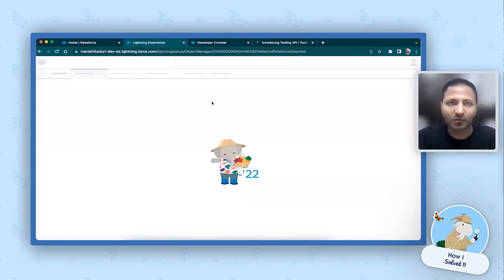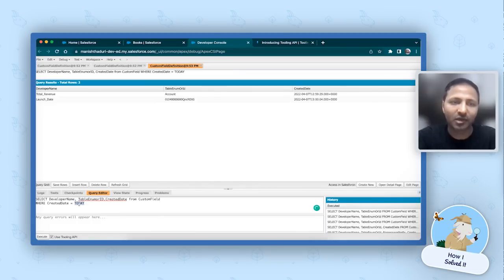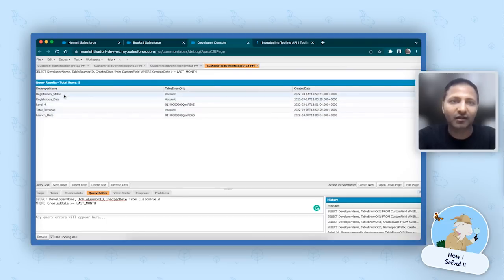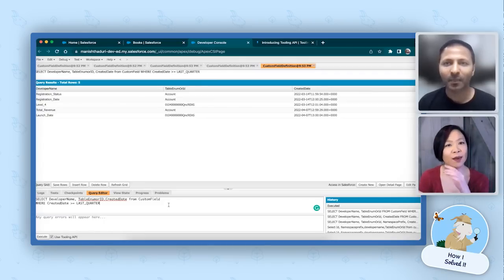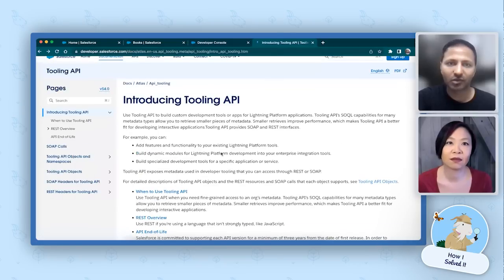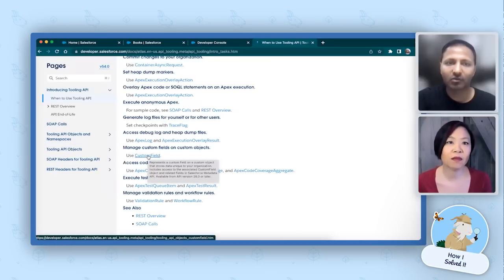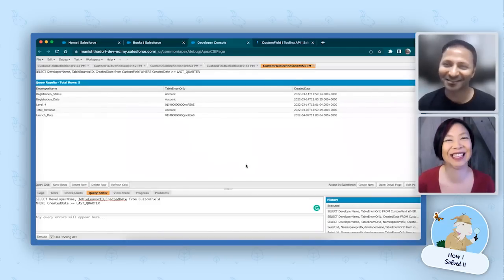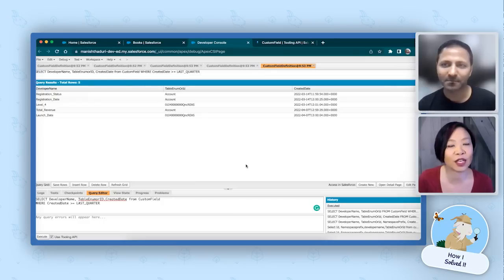Find Newly Created Fields in Salesforce | How I Solved It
Welcome to another “How I Solved It.” In this series, we do a deep dive into a specific business problem and share how one AwesomeAdmin chose to solve it. Once you learn how they solved their specific problem, you’ll be inspired to try their solution yourself! Let's take a look at how Manish Thaduri was able to find newly created fields in Salesforce easily without having to open each individual field from the Object Manager in the Setup menu.